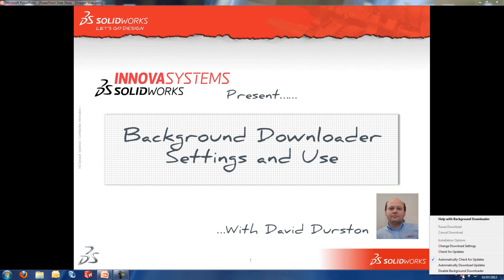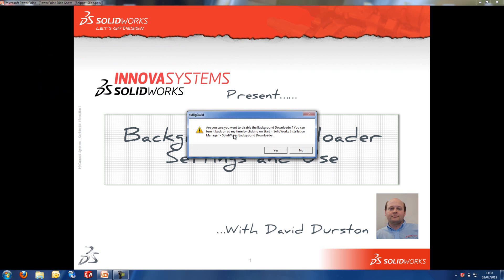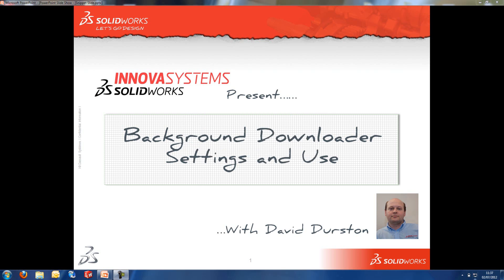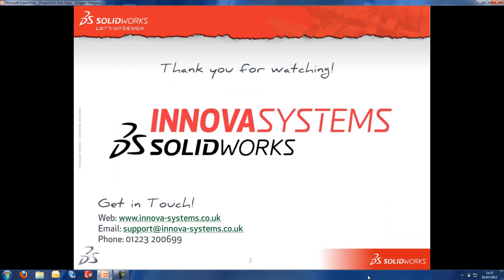Background Downloader Settings in SolidWorks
SolidWorks Background Downloader performs automated file downloads (for example, when a new Service Pack release is found) using background processes, enabling you to continue other work while downloading.